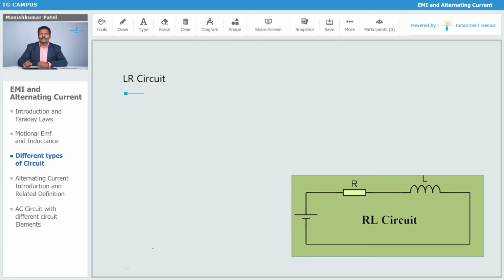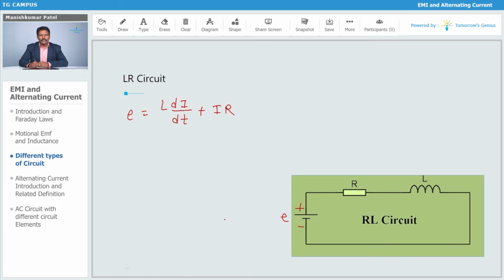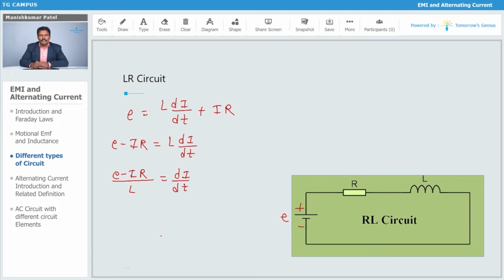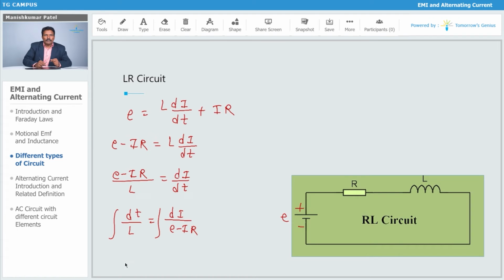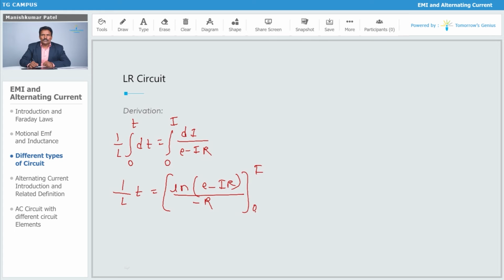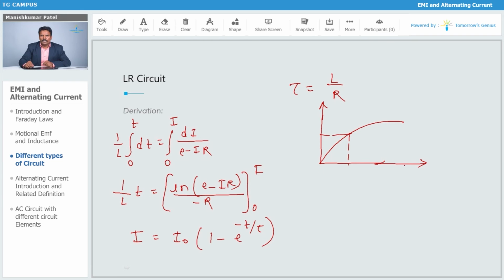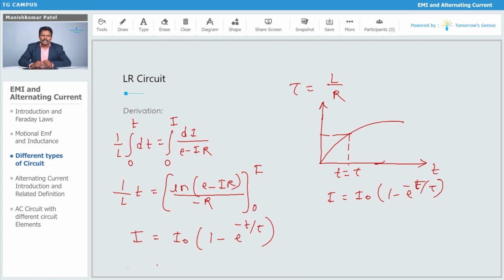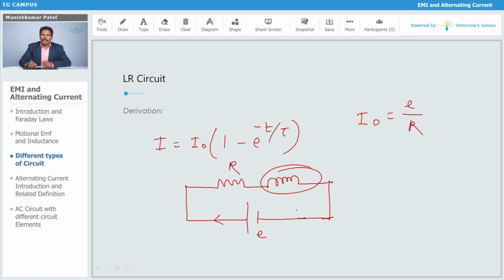Analysis of RL Circuit | JEE | NEET | Physics - TG Campus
In this video, you will learn in detail the derivatives of RL circuit. Learn more about Electromagnetic Induction & Alternating Current with Tomorrow’s Genius. Let us make learning fun & create Tomorrow's Geniuses today with the best Faculties.